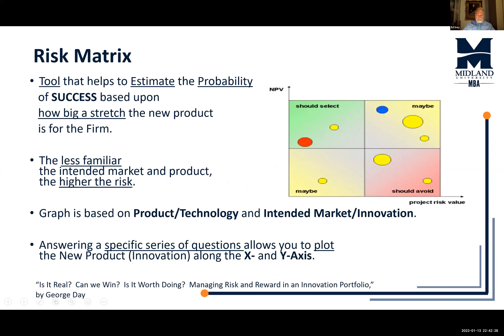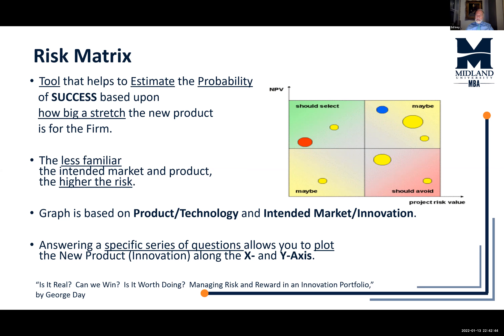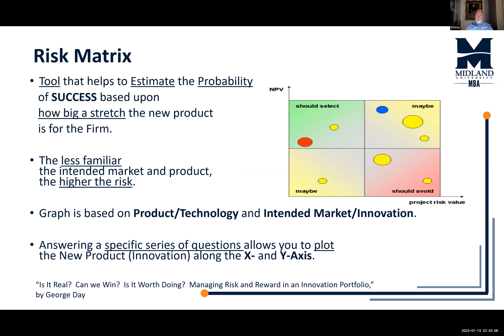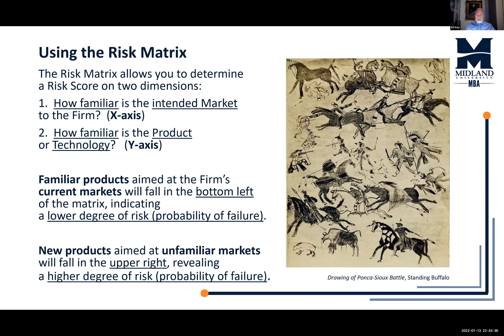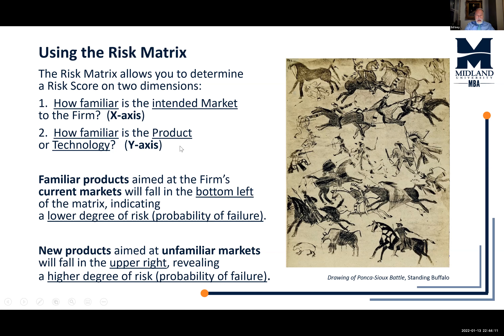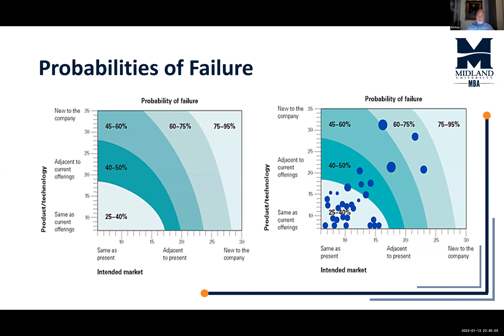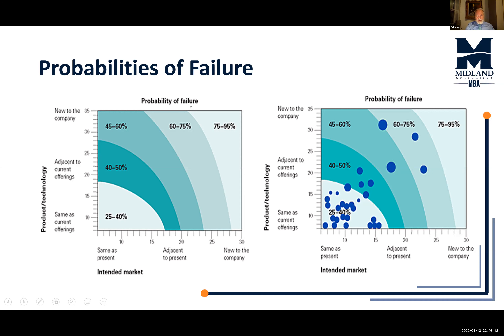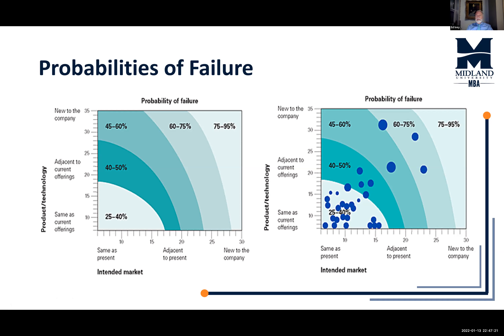BUS: 653 - Module 2 Lesson 2 - Risk Matrix